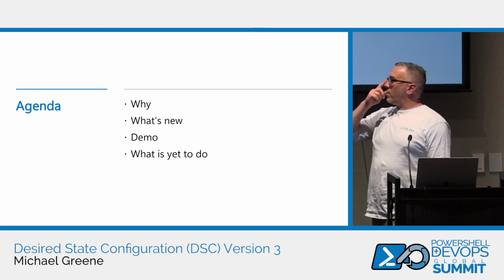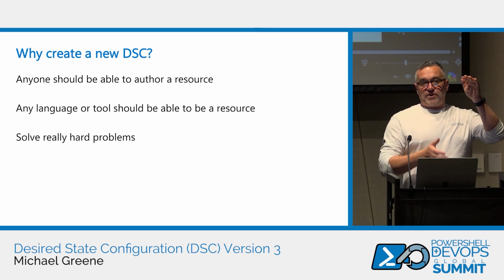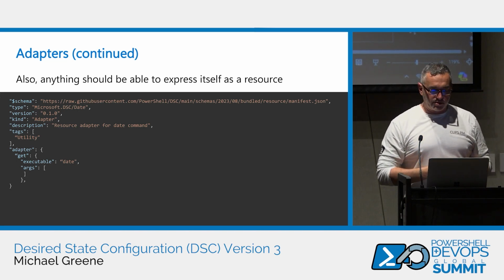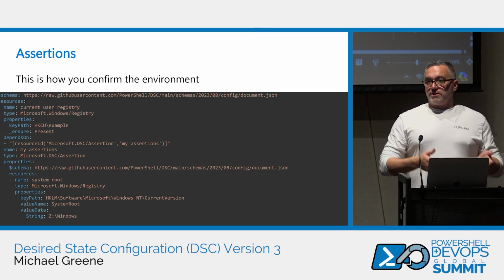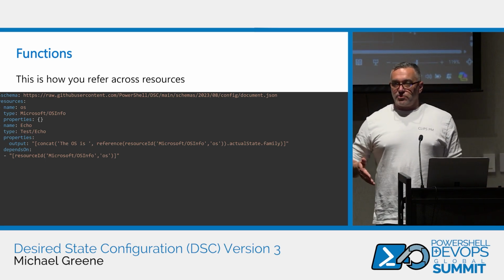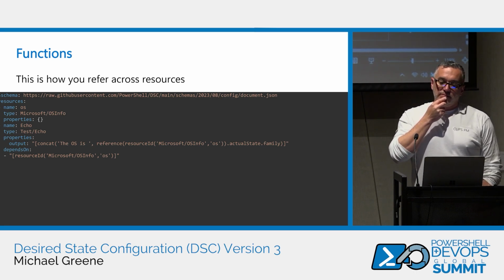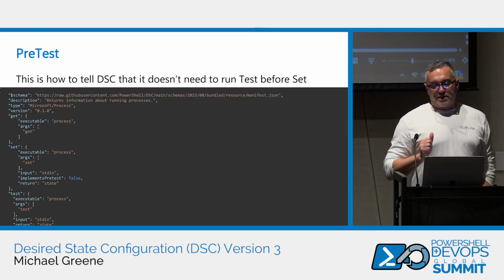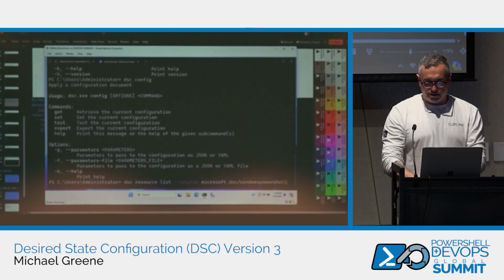Desired State Configuration (DSC) Version 3 by Michael Greene